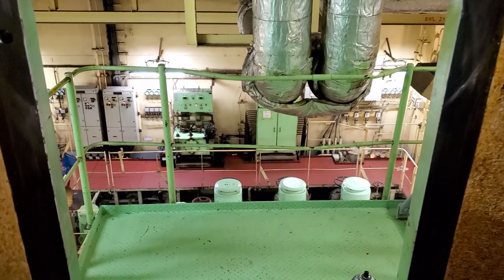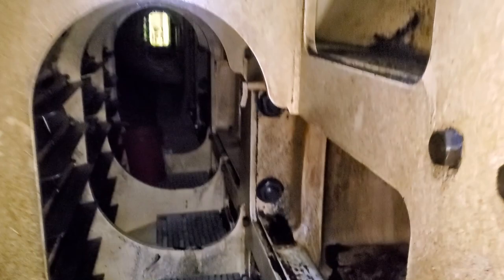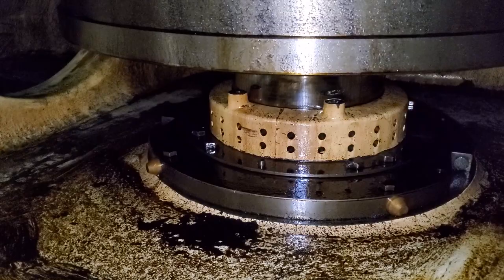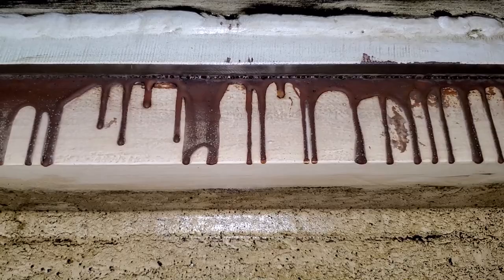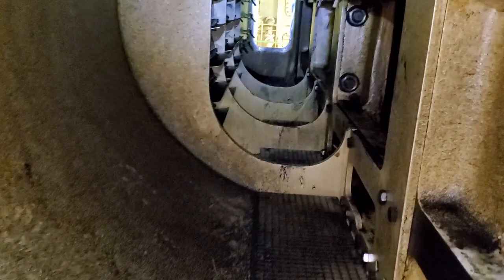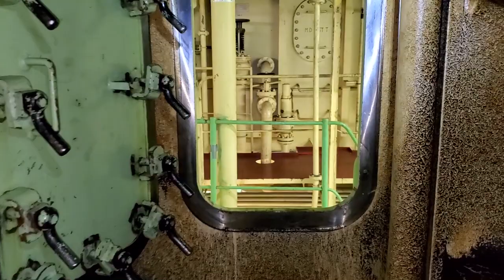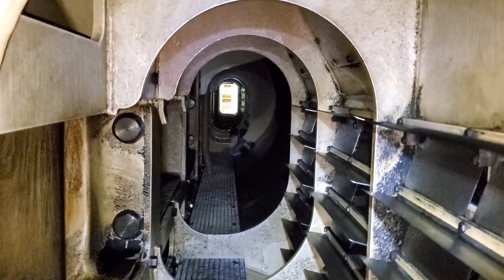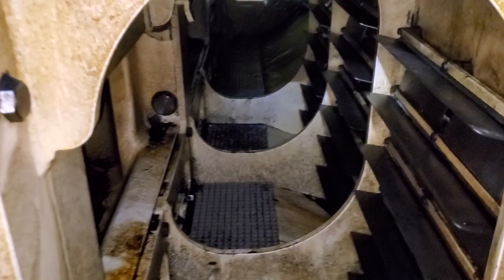Container Ship Vlog #45 (Scav. Air Space Tour)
This is a short tour inside the Main Engine Scavenging Air Space. I was inside trying to seal up 2 areas where there was a small leak so enjoy the tour.